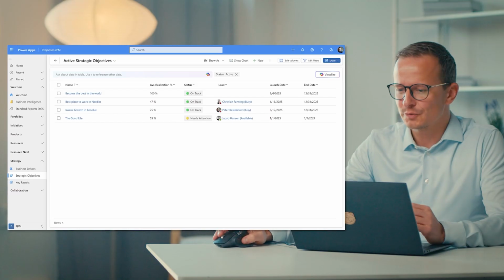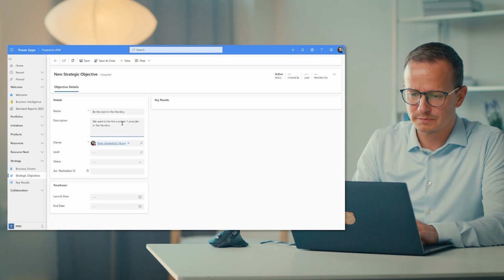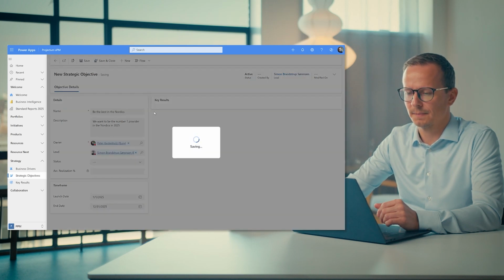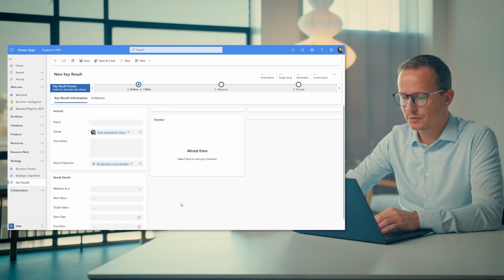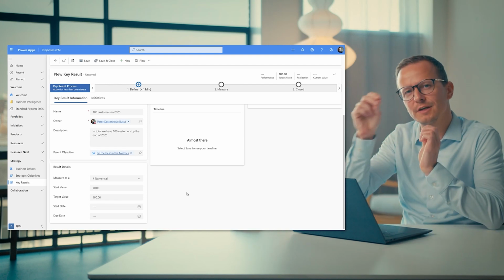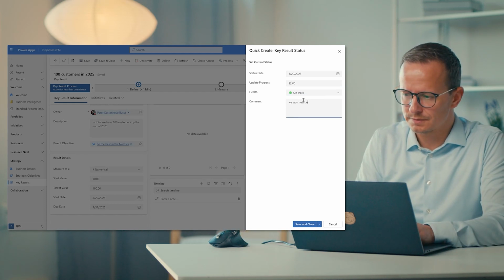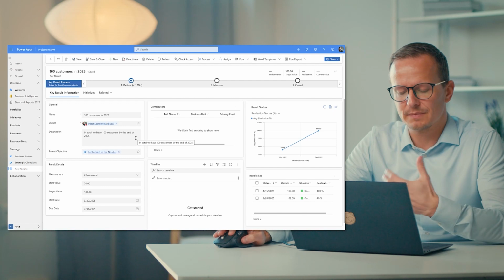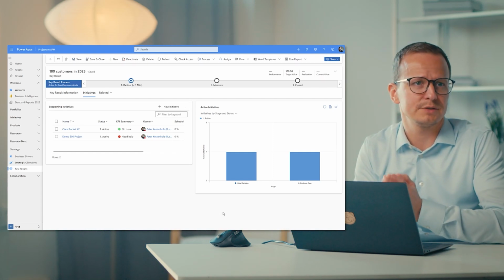Managing & tracking strategy in Projectum xPM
Master Strategy Execution with Projectum xPM

Learn how Projectum xPM helps you take control of your Objectives and Key Results (OKRs) and business drivers to drive meaningful results.

Whether you’re in a PMO, a strategist, or a portfolio manager, Projectum xPM gives you the tools to connect the why to the how.

0:34 Objectives and Key Results
1:24 Assigning people to OKRs
1:49 Time frame
2:23 Establishing Key Results
4:26 OKR overview and progress check in
5:28 Historical data & trend line predictions
6:01 Linking OKRs to strategy and work to create unified reporting

About Context&

Context& is a collective of three leading Microsoft partners, united by a shared mission: to help organisations unlock real value from technology. We specialise in Business Applications, Azure, Custom Solutions, PPM, ERP, Modern Workplace, Web & E-commerce, Data & Insights, AI, Advanced Analytics, and Intelligent Agents.

Our approach is execution-focused. We don’t just design strategies — we deliver outcomes. With deep Microsoft expertise and an AI-first mindset, we guide organisations through transformation that feels practical, secure, and sustainable. From modernising workplaces to embedding AI copilots, from optimising ERP to building advanced analytics capabilities, we help your people and platforms perform at their best.

Clear in our methods, clever in our insights, and committed to results — Context& is where Microsoft technology meets business impact.